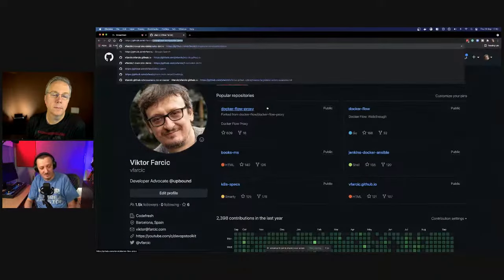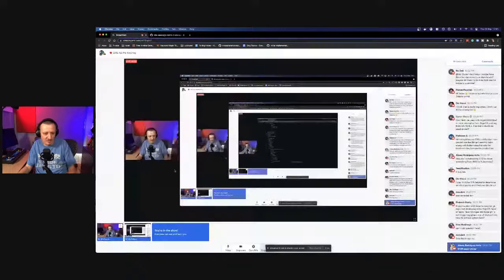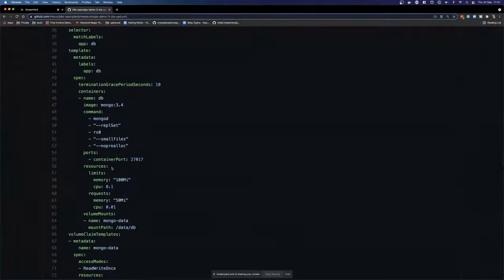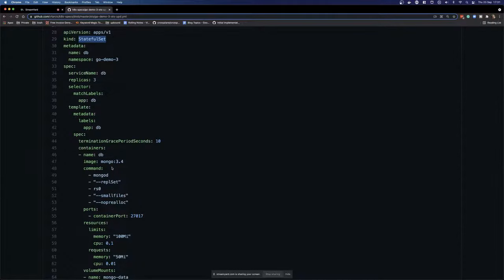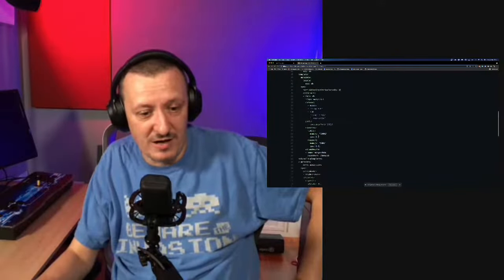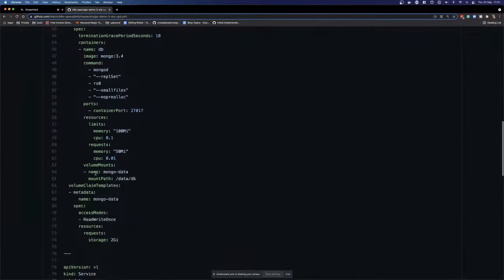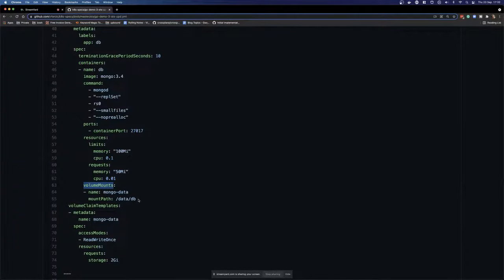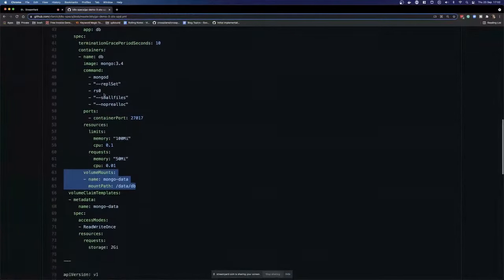Ask Me Anything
Join this live session if you have any questions or anything you'd like to discuss DevOps, GitOps, Kubernetes, containers, Infrastructure as Code (IaC), Continuous Integration (CI), Continuous Delivery (CD), software development, life, the universe, and everything else.